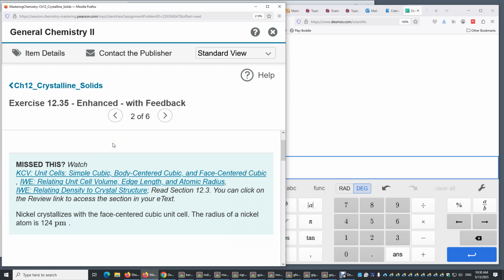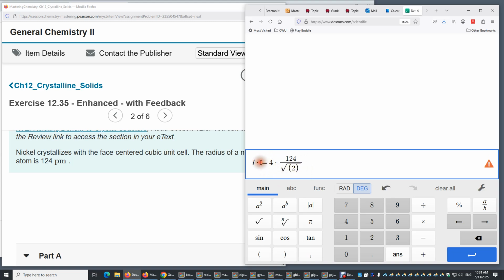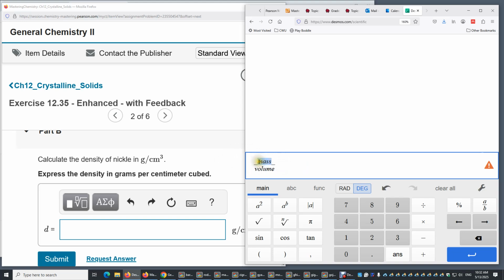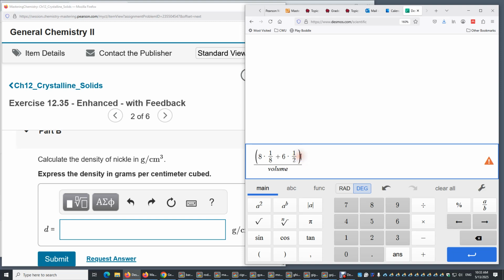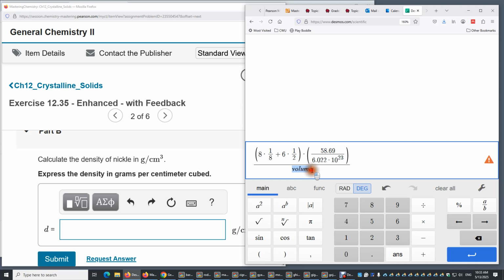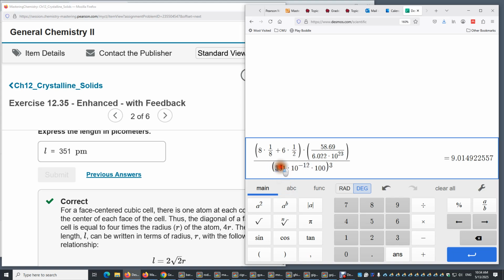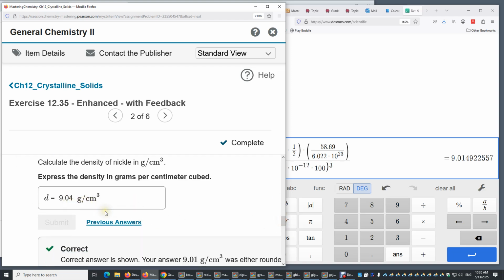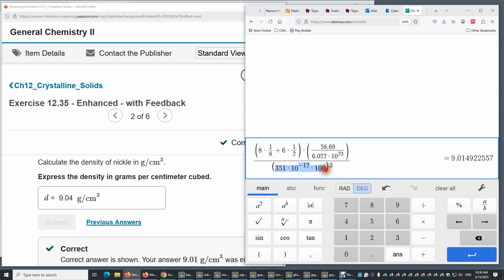Ch 12 Exercise 12 35